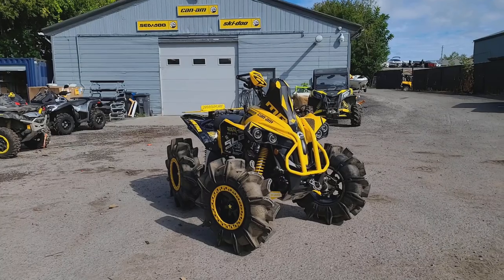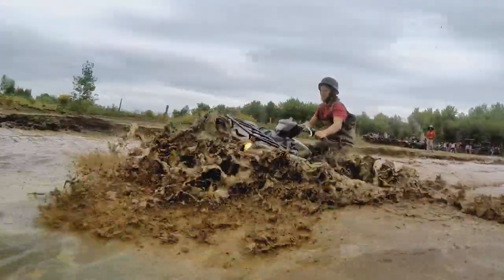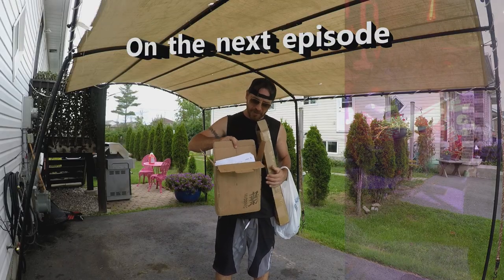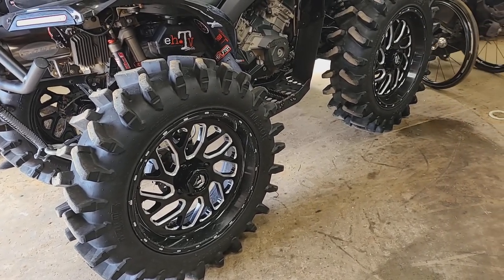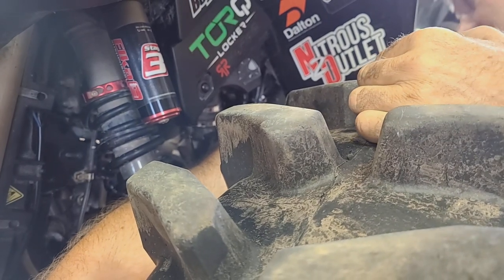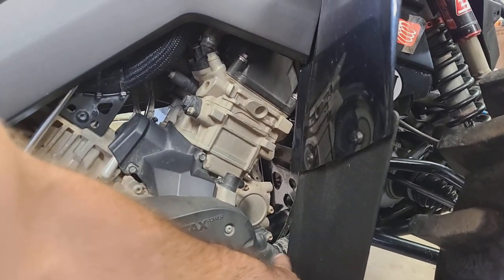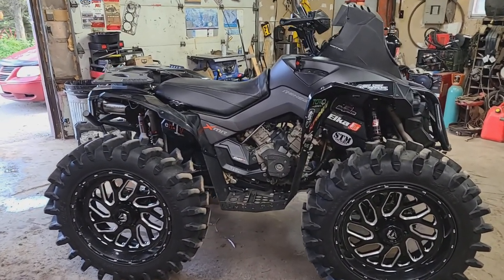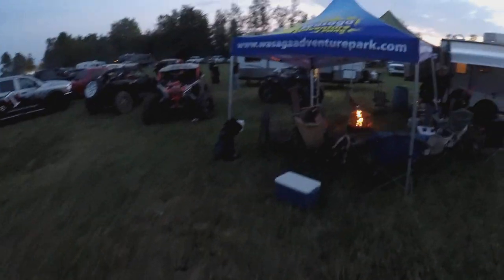Wiring, Welding & Ripping (2018 Renegade 4Lok Installed)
On this episode of ehTV. We're off to BayMarine to seek a little wiring help from a proper tech to complete the 4lok diff install on my 2018 Renegade. After some closer inspection I find we are in need of a quick visit to Andy's shop to deal with a stripped out adjustment nut on my SuperATV forward front arched A-Arm. Nothing a good weld can't fix!! Few clips included of what lies ahead in the upcoming adventures at North Augusta & the Napanee Mud Park.